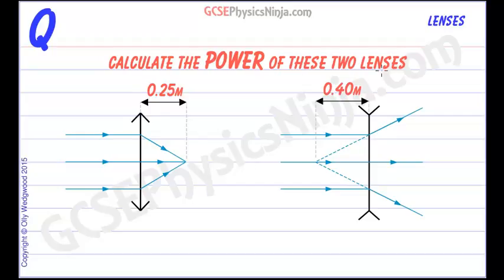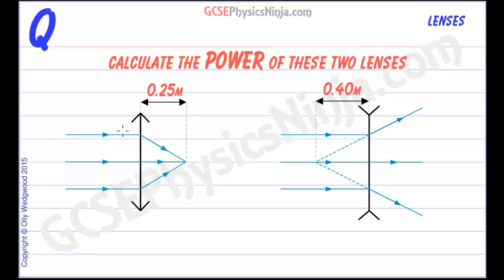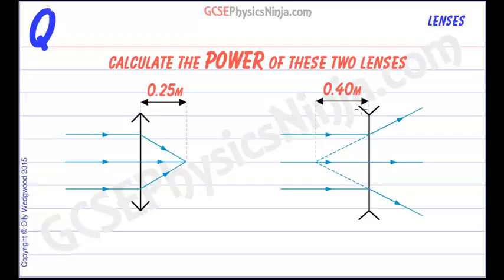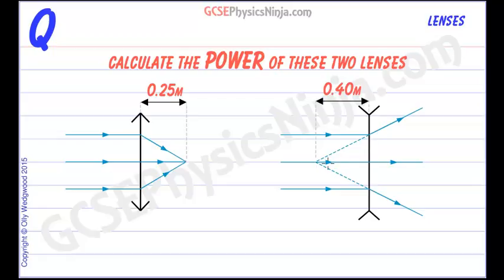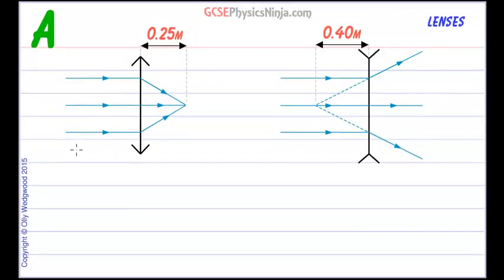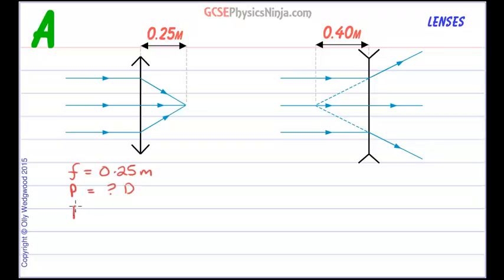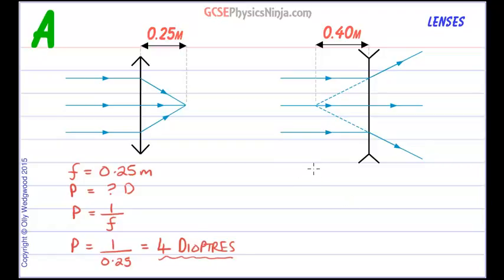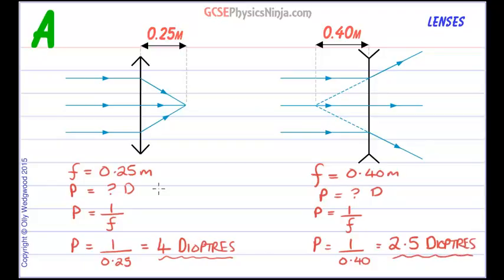Lens Power Calculation - Physics of Light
This tutorial explains how to calculation the power of a lens using the formula which links the focal length, f, with the lens power, P:

P = 1/f